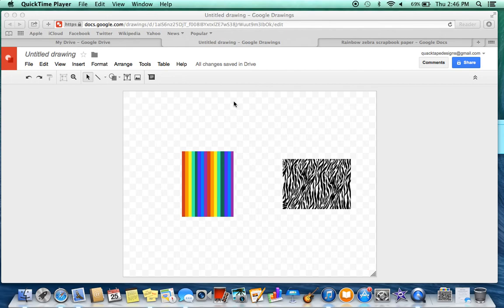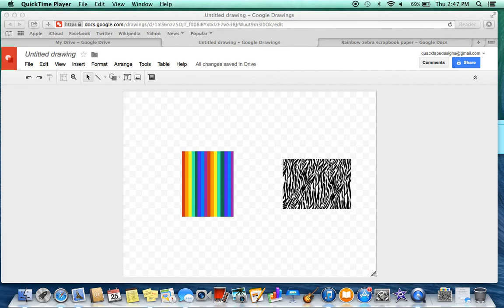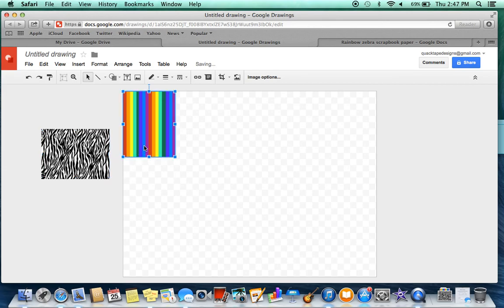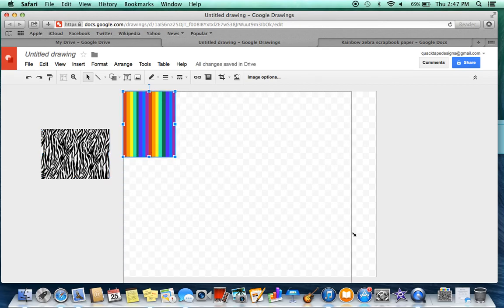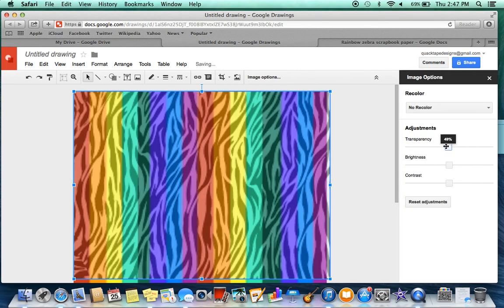How to make a pastel zebra scrapbook paper (scrapbook paper tutorial #3)